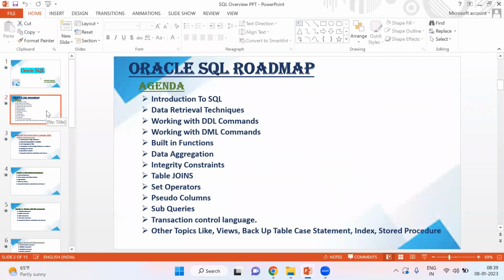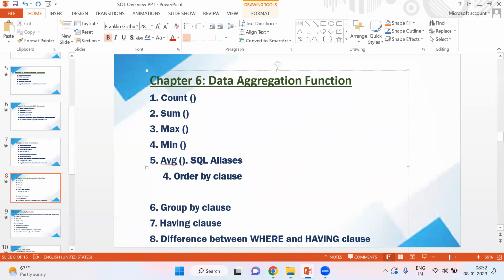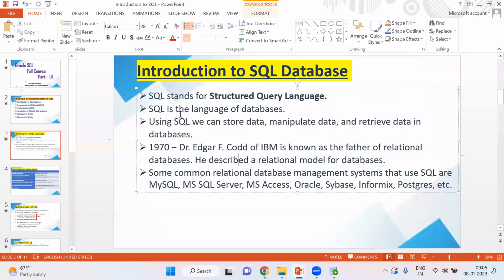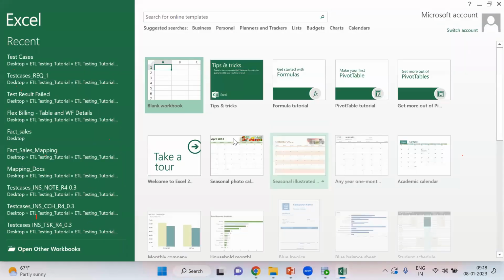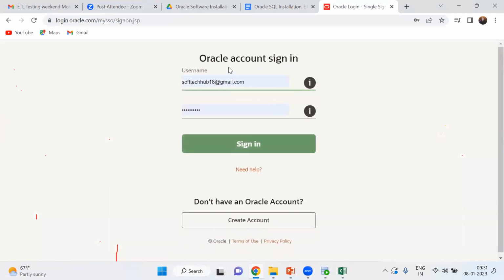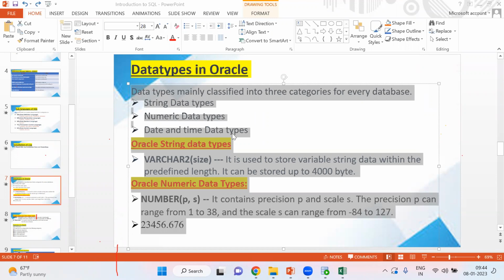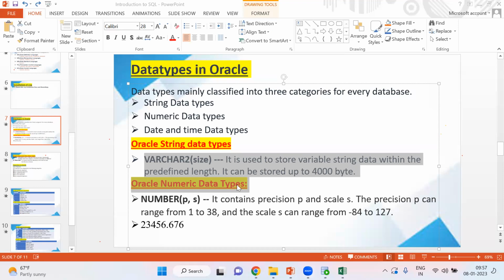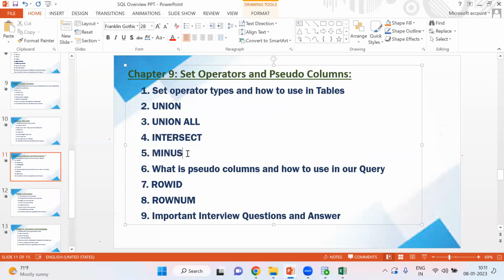ETL Testing Using Informatica || Batch 22 | Session 1| BI Testing | DWH Testing| 100% Job Guaranteed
ETL Testing Using Informatica || Batch 22 | Session 1 By Jayant Kumar || 100% Job Guaranteed